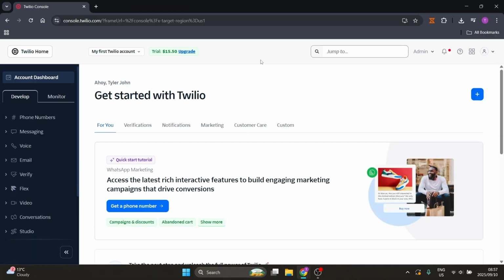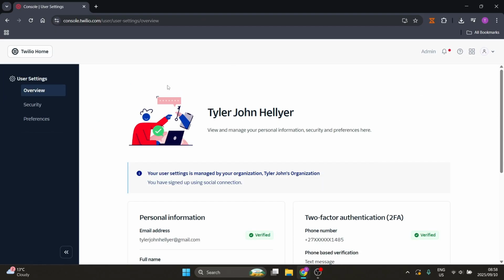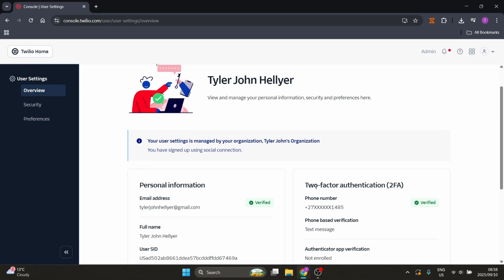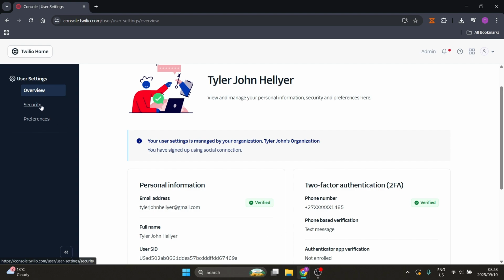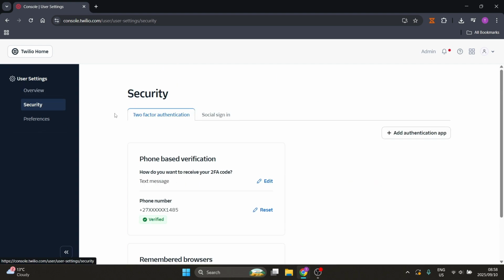How to Verify Twilio Account | Twilio Tips 2026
In this video, "How to Verify Twilio Account," we explain how to complete the verification process required to unlock Twilio’s full capabilities. You’ll learn how to verify your phone number, submit billing information, and confirm your identity to upgrade from trial account limitations. This tutorial also covers best practices for maintaining account security, understanding verification timelines, and troubleshooting common errors during verification. Whether you want to test sending SMS or launch production-ready communication apps, this video prepares you to effectively verify your Twilio account and access all platform features.

In this video, we put Claude AI and ChatGPT in an ai comparison to determine how they can help you. We look at what each chatbot does, and how they can bring you benefits from an artificial intelligence standpoint. The video also explains the benefits of ai in a clear and easy to understand way.